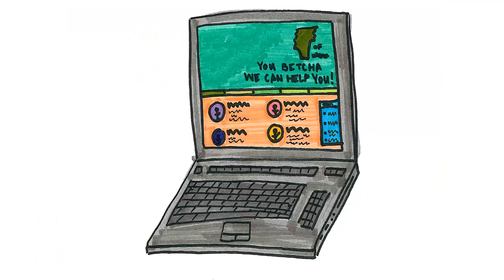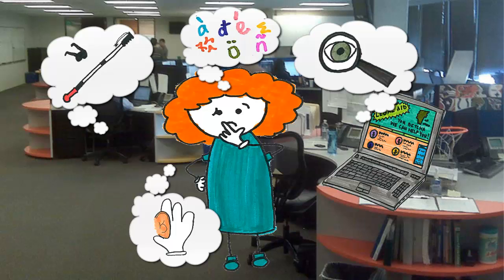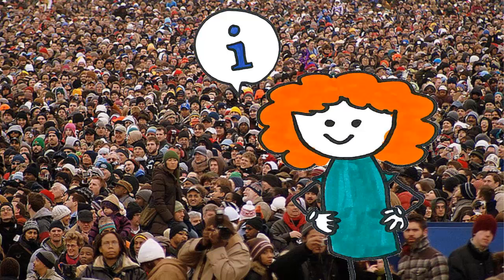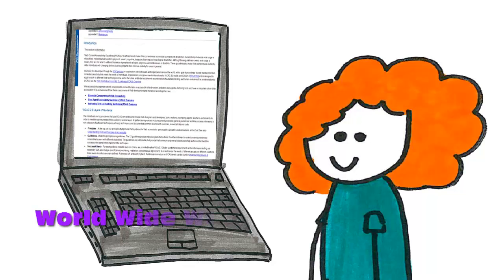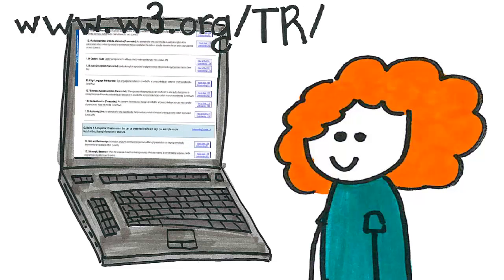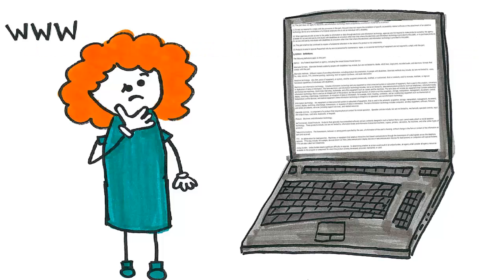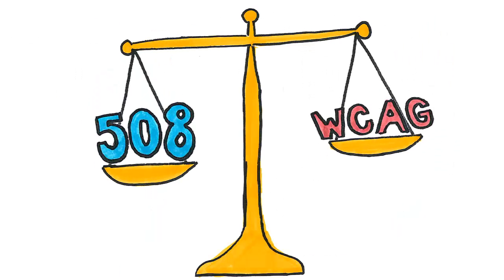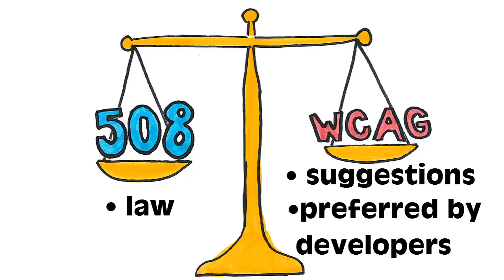Web Accessibility series 1 of 8: Introduction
An introduction to the upcoming Web Accessibility series from LSNTAP.

Photo at 0:00 from Joel Price under CC-BY NC SA via Flickr.
Photo at 0:05 from Steve Jurvetson under CC-BY via Flickr.
Photo at 0:26 from Pablo Manriquez under CC-BY via Flickr.